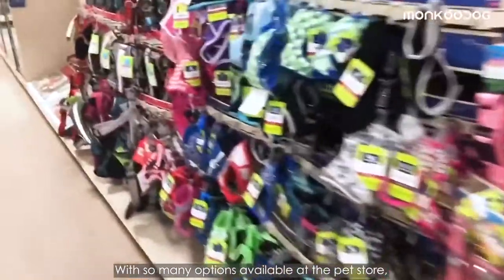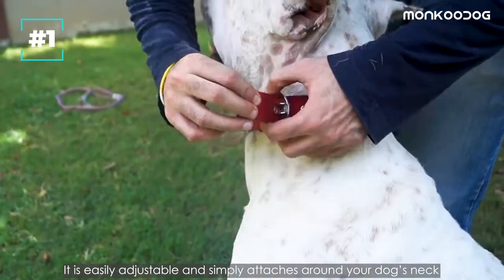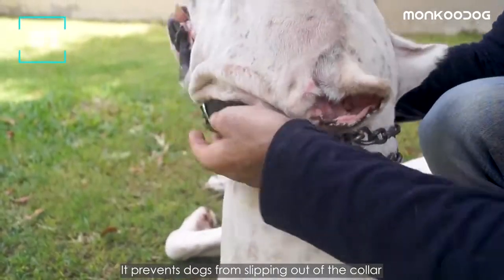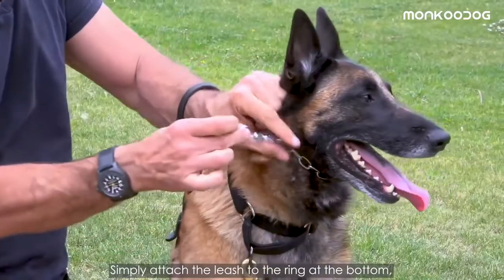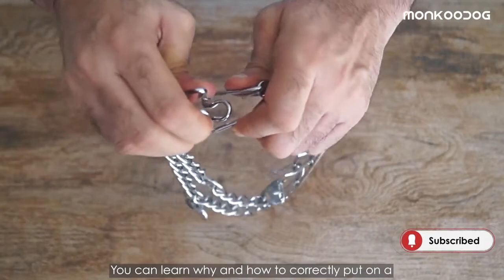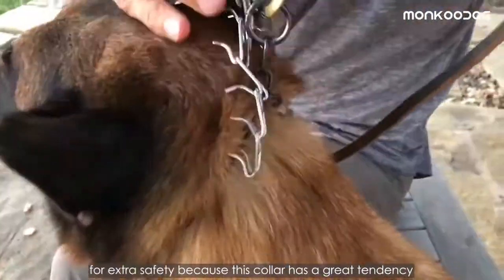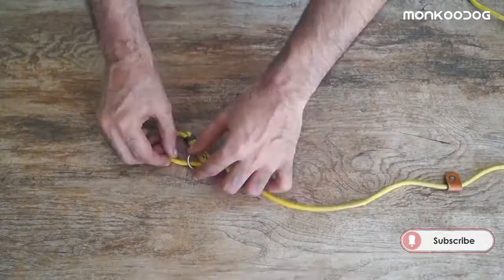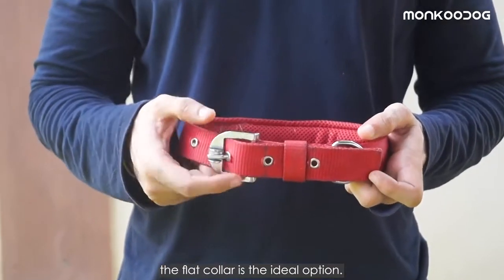How to choose right COLLAR for your dog?The following video EXPLAINED Pros and Cons.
How to choose the right COLLAR for your Dog?The following video EXPLAINED Pros and Cons.